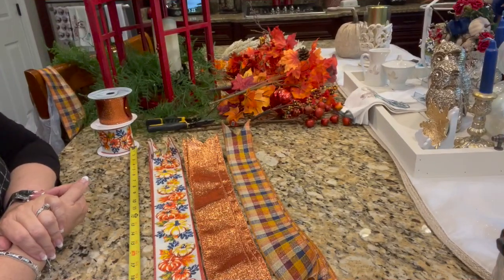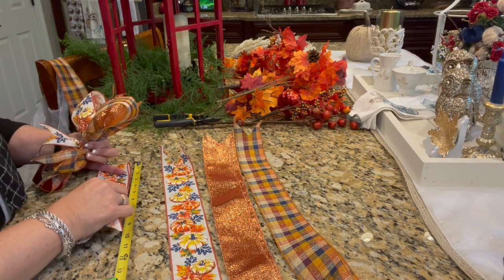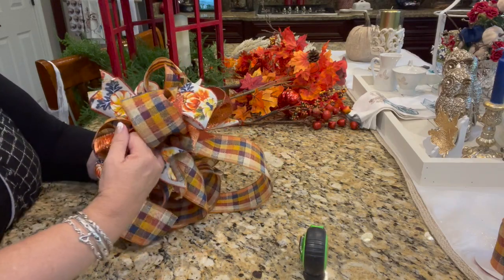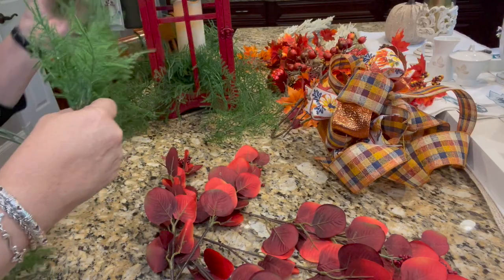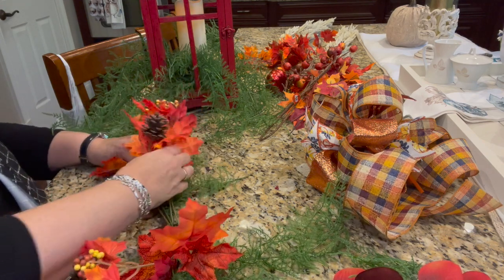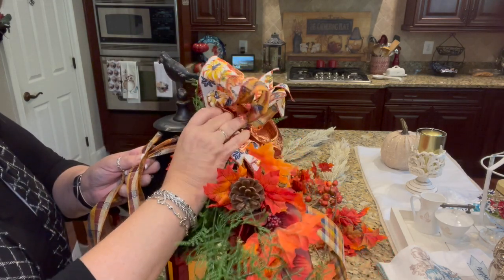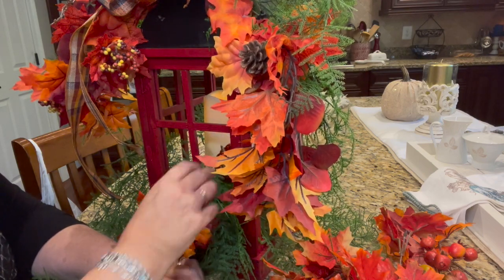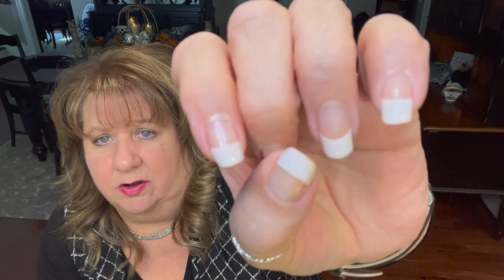I’m Home! News of My Dad -- Funky Bow Lantern Topper Tutorial & Mischief with Maverick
Hi Everyone! I'm home from taking caring of my dad after his surgery. I thought I would go ahead and do a little something creative in today's video along with telling you about my dad's surgery. Of course, I also add a little bit of Mischief with Maverick at the end. I won't be back until Friday, we need to go and take dad back for his post op appt. and I have a few other things happening this week. I hope all is well with everyone! Much love and hugs all around! 💗

~My Snippers (Wire Cutters):

~My Hot Glue Gun: